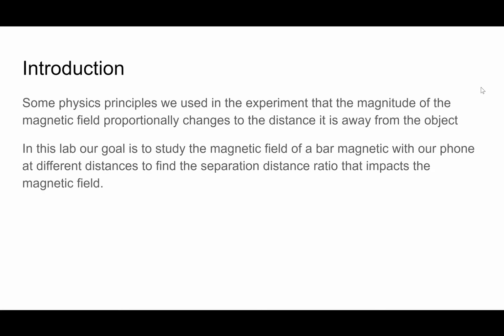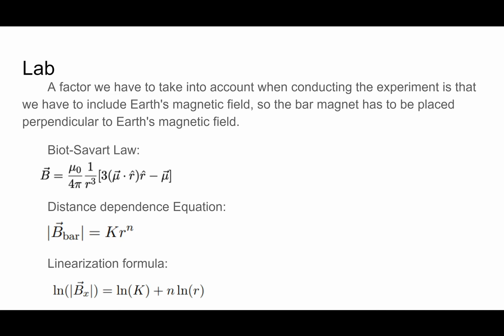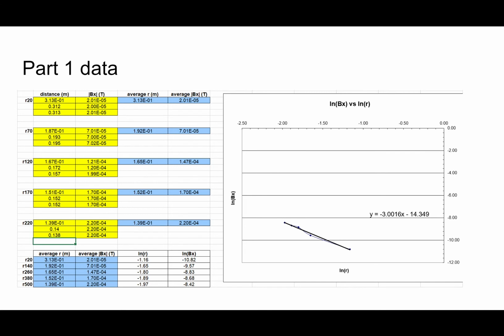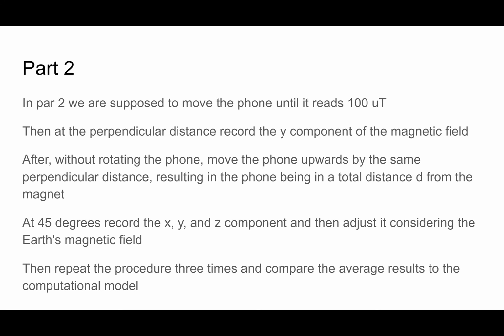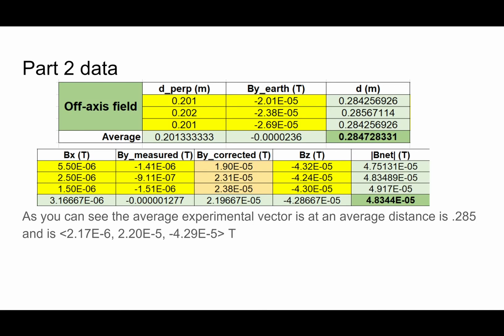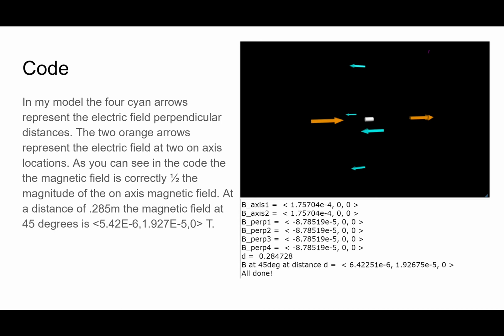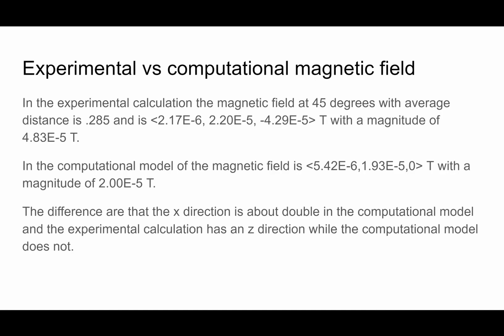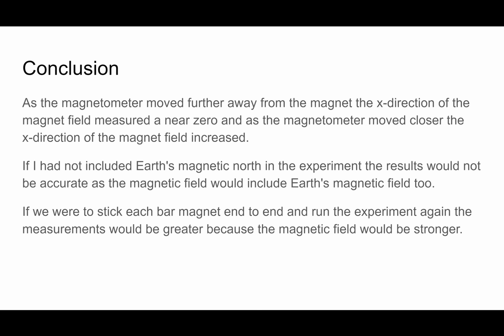Lab 3 Google Slides Google Chrome 2020 07 01 03 48 33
lab 3 Georgia Tech